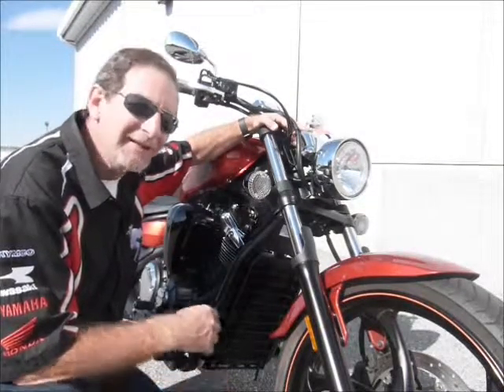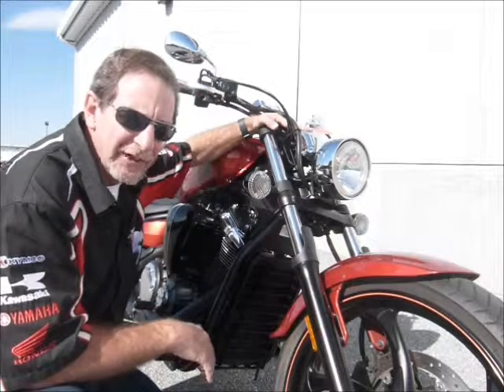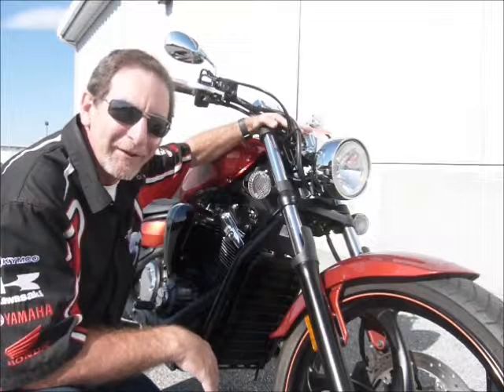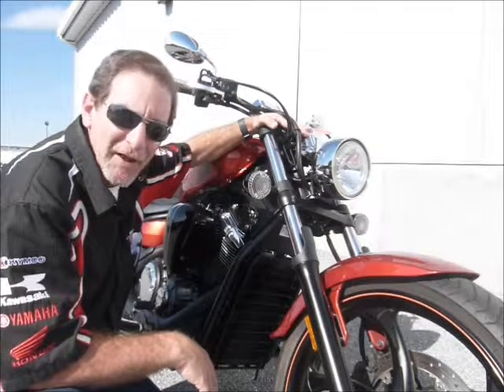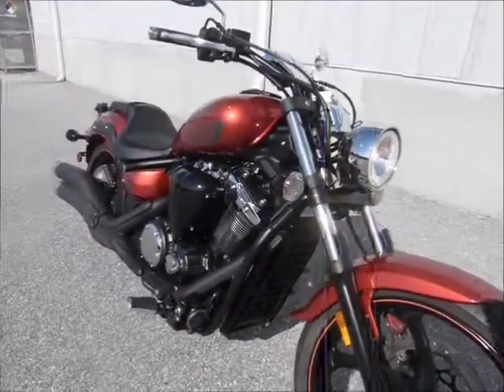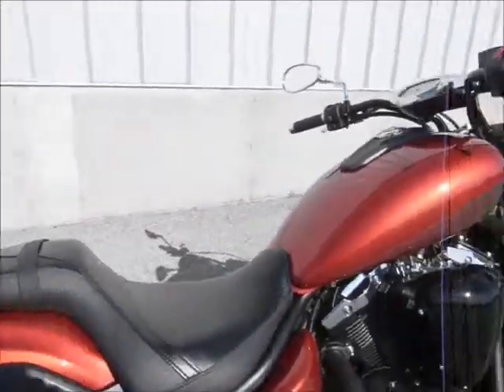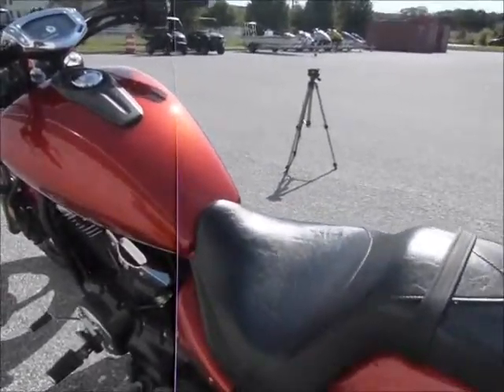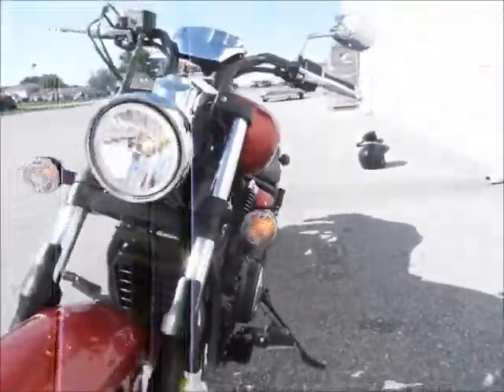2012 Yamaha Stryker Stock #9-5420@ Diamond Motor Sports